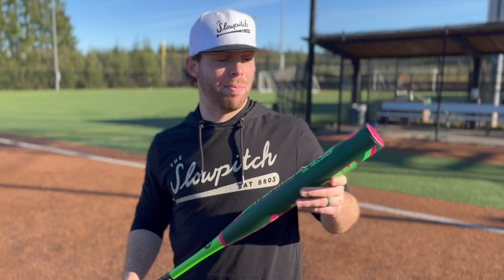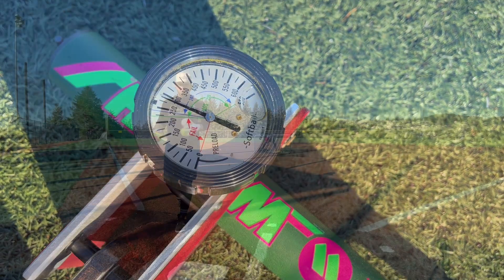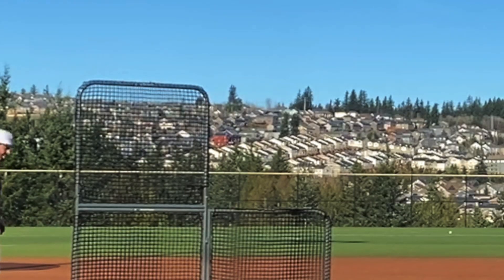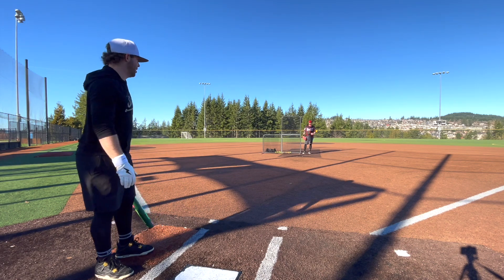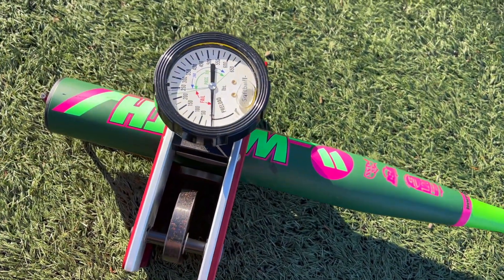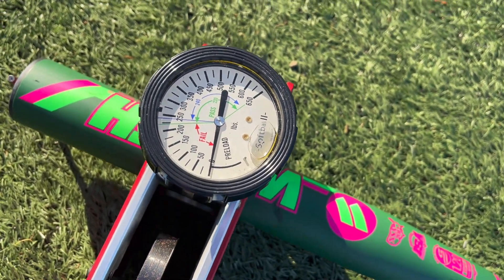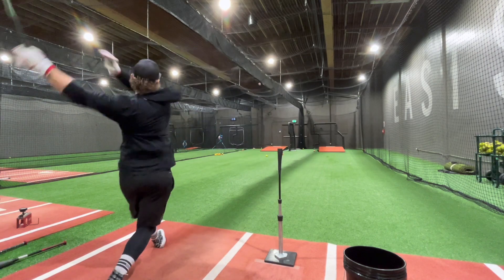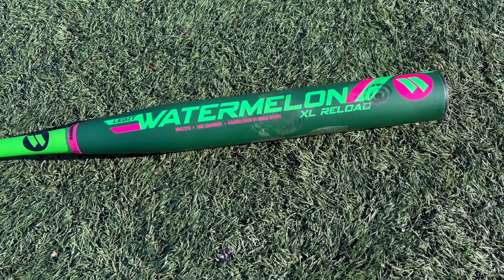Hitting with the Worth Legit Watermelon | USSSA-240 Slowpitch Softball Bat Review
Today we're trying out the new 2022 USSSA-240 Worth Legit Watermelon XL Reload!

to checkout our current top 3 USSSA-240 and ASA/USA bat rankings, or to cop some of our Slowpitch Bat Bros merch.